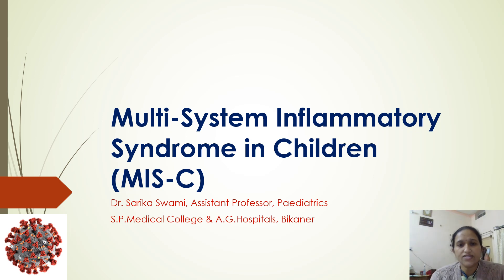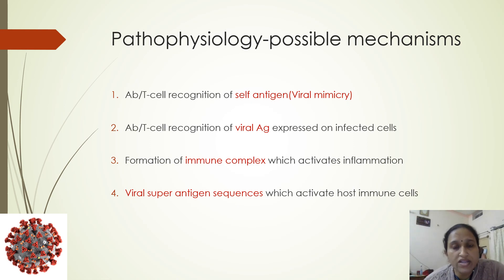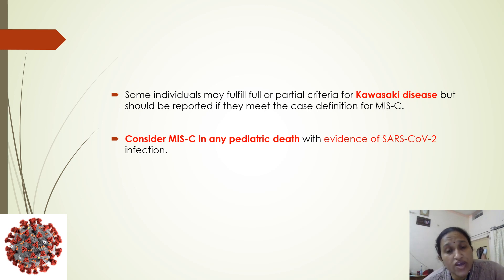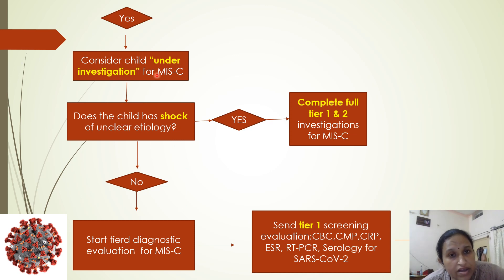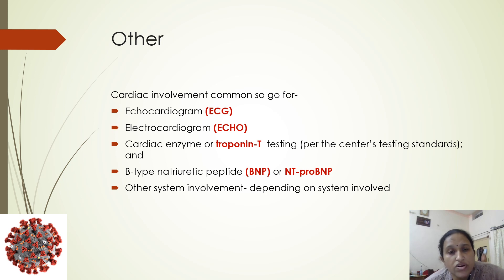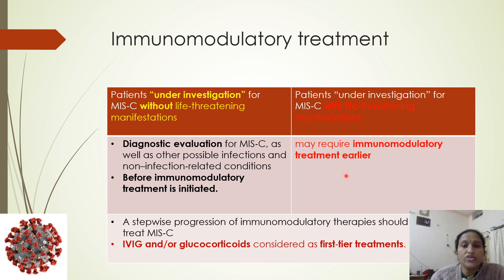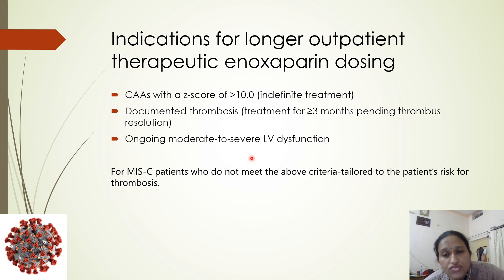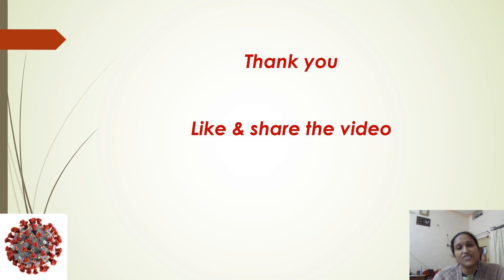Multi-system Inflammatory Syndrome in Children related to COVID-19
This video tells describes possible pathophysiological mechanisms, clinical features, laboratory evaluation & management of children with Multisystem Inflammatory Syndrome in Chlidren.